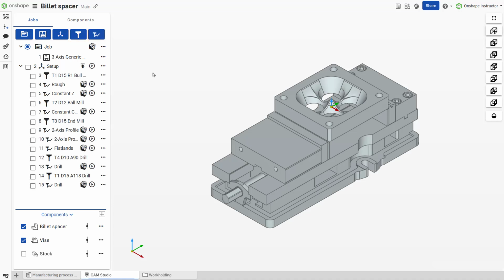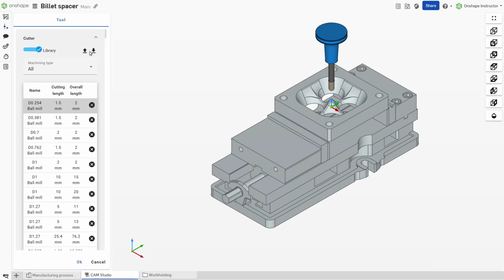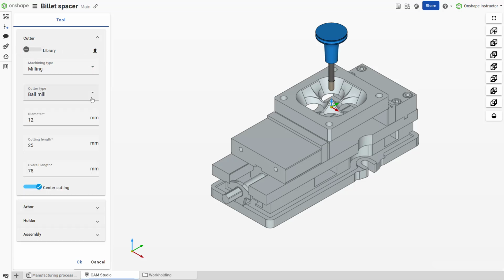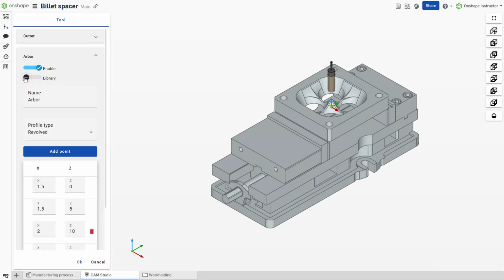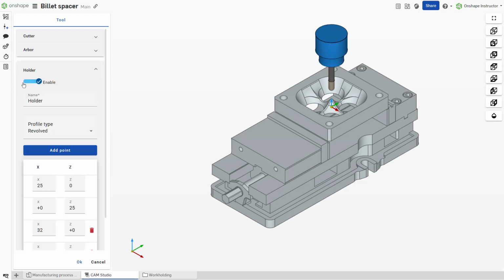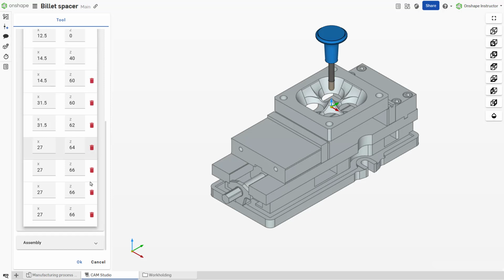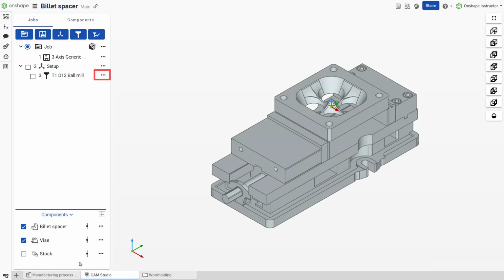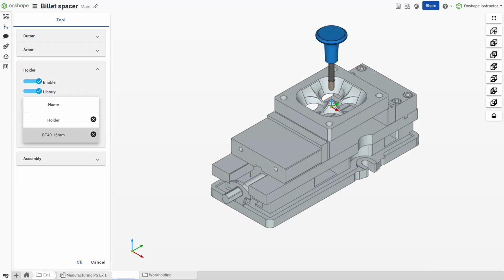Create Tool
Create tool defines what tool is used for the toolpaths to follow.
Machining type filters the listed library tools by cutting operation.
New tools are added to the Library for future use.